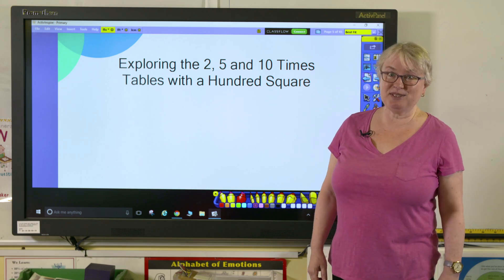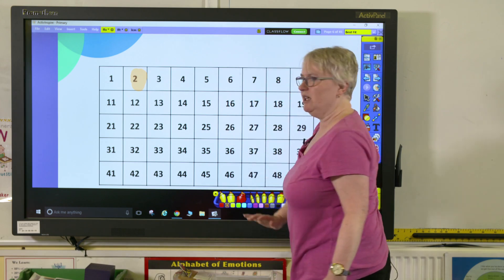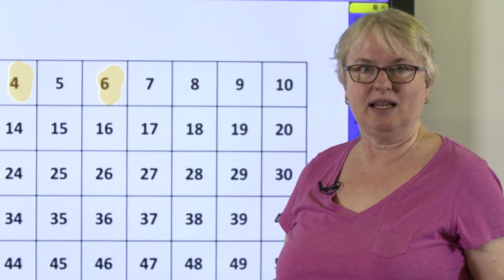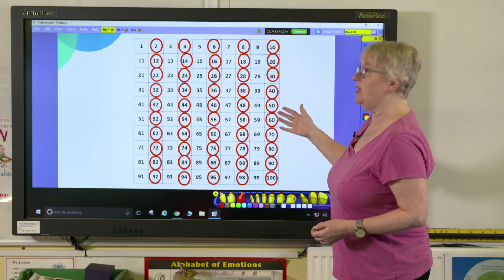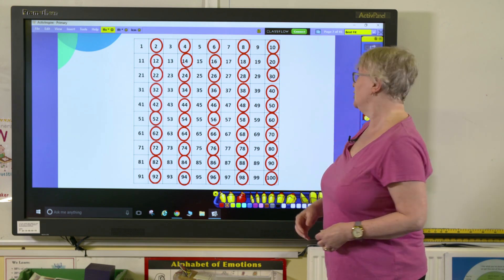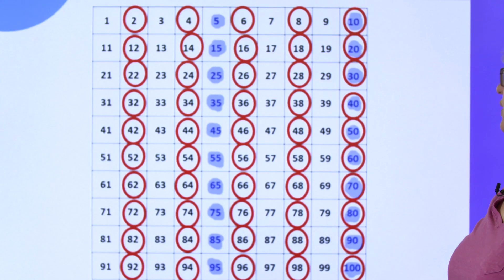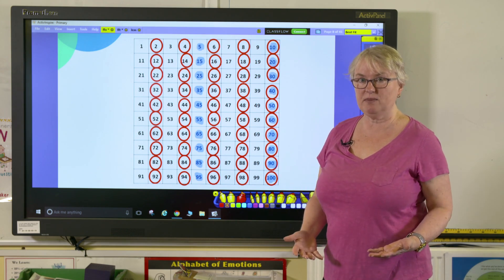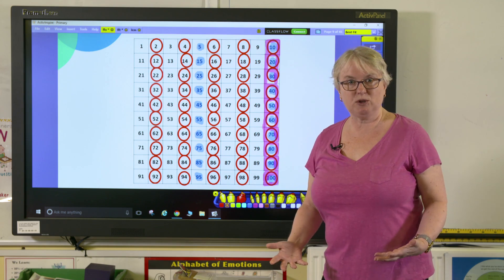How To Use A Hundred Square To Teach The 2, 5, And 10 Times Tables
This video demonstrates how to use a hundred square to explore patterns in the 2, 5, and 10 times tables.

In this Maths in Minutes video, educators are shown how to utilize a hundred square as a versatile tool for exploring patterns in the 2, 5, and 10 times tables. The video emphasizes the importance of making connections between these times tables and how the hundred square can aid in this process. By incorporating this visual aid into their teaching, educators can help students better understand and remember the patterns within these times tables.

00:00 Introduction
00:40 Exploring the 2 Times Tables
02:00 Exploring the 5 Times Tables
03:00 Exploring the 10 Times Tables

For more resources on exploring patterns in times tables and other mathematical topics,